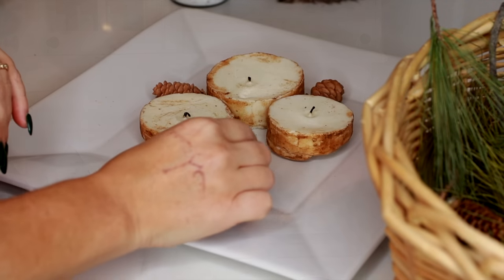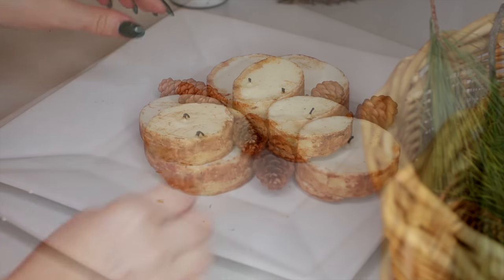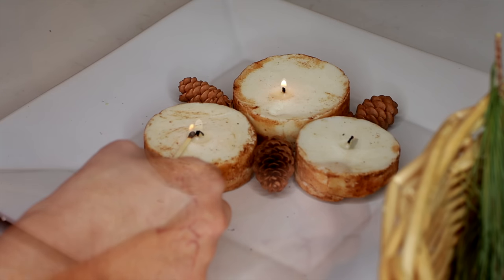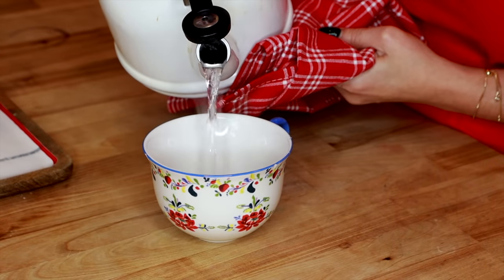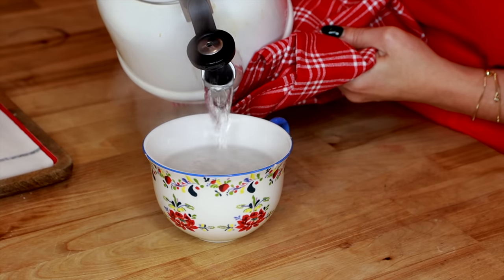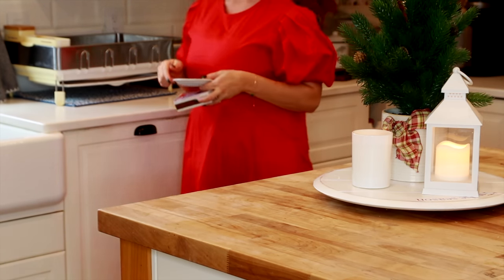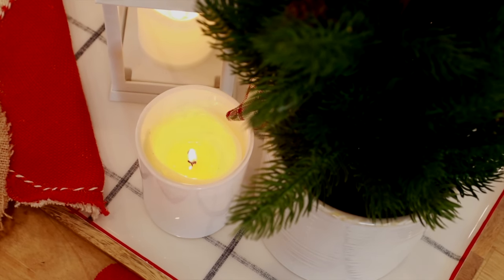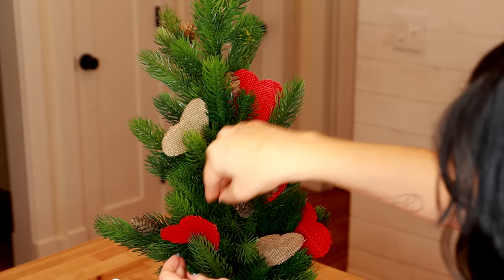Make Tea & Decorate with Me | Cozy Valentines Day Kitchen | Slow Living 2023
Welcome! I'm so glad you've stopped for a cozy afternoon of Valentines Day decorating here at the Carriage House. My hope is for you to relax and be fulfilled with peace and inner calmness after staying & watching for a while...and maybe a few decorating ideas for your hearth and home too:) Wishing you a Happy New Year!

xoxo,
Bekah

A big thanks to my Mother in Law , Lynne, for sponsoring today's video! The Hot chocolate, marshmallows and candy cane tins...She bought them at a local store here in Iowa:)

Don't forget to adjust your Youtube setting to HD/4K :)

Shop the Carriage House! (Items available online)

Glass Spice Jars with Bamboo Lids
White Spice Jar Labels
Stainless Steel DishDrainer
Buffalo Check Kitchen Rug
Christmas- Winter Toaster

"Cora's Panorama" by Cora Zea
"Forgetness" by Ricard From
"Love you for it all" by Daniel Gunnarson